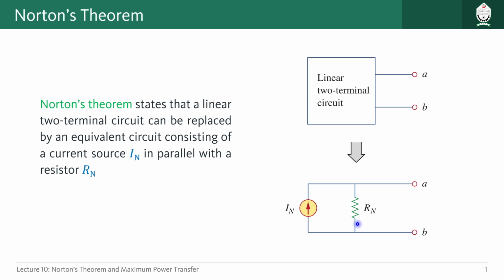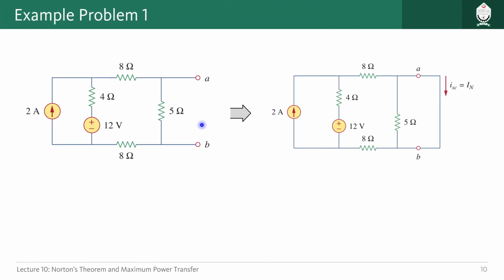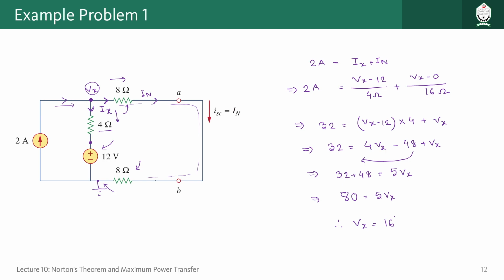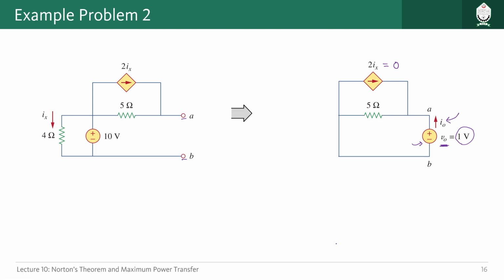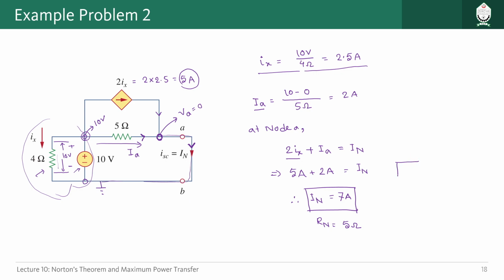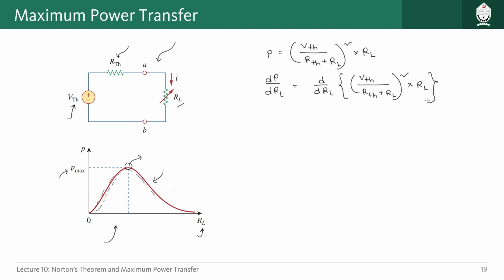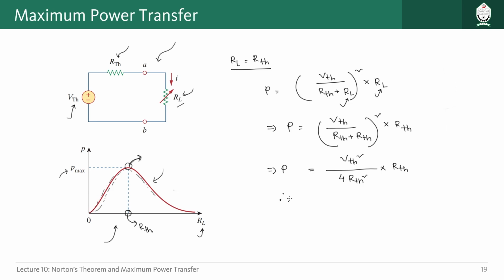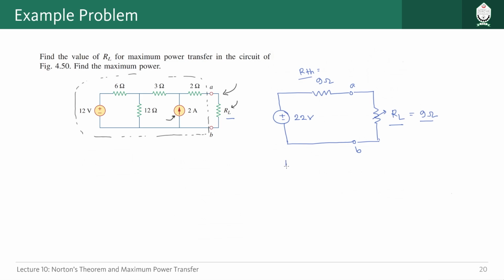Phy 4143 | Lecture 10: Norton’s Theorem and Maximum Power Transfer